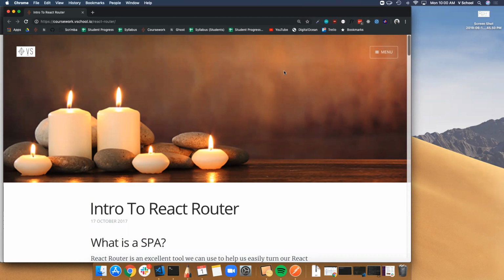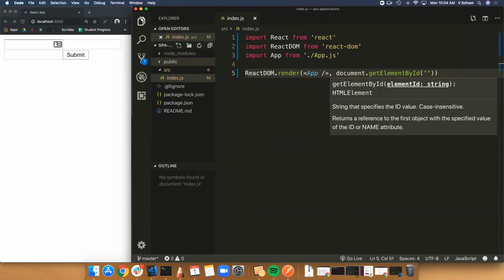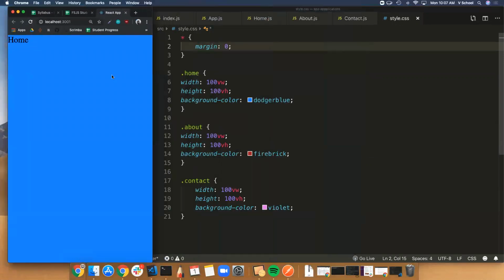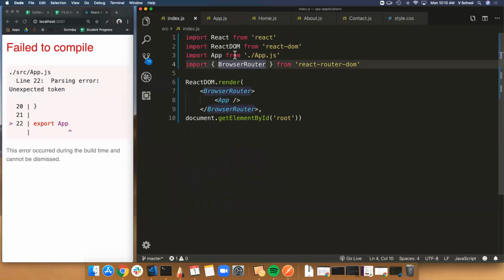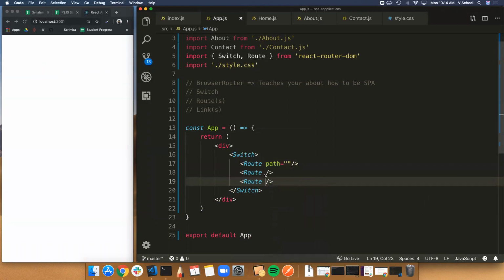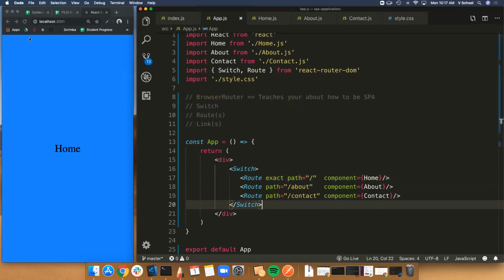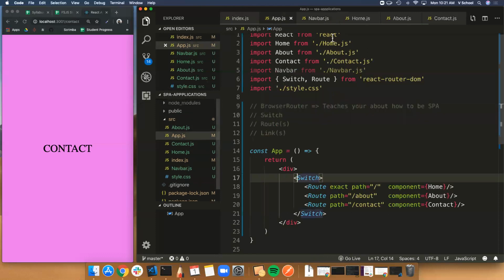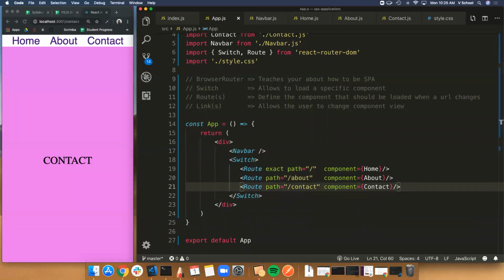Intro to SPA react applications (React-Router-Dom)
Write up